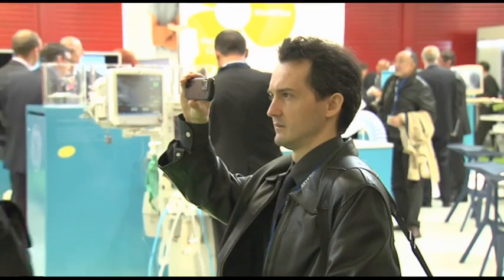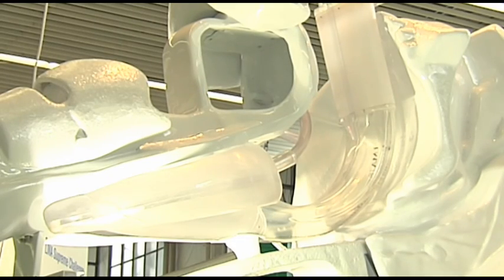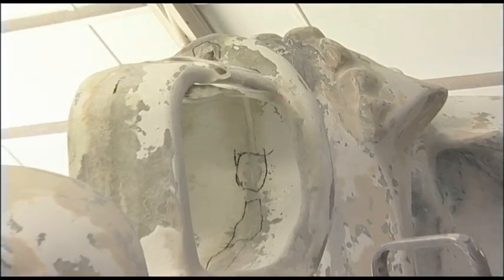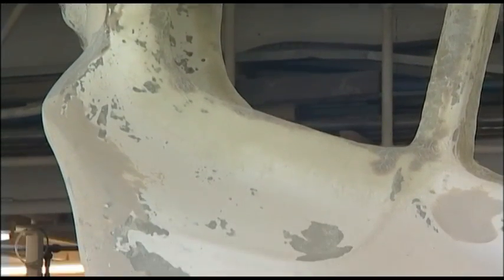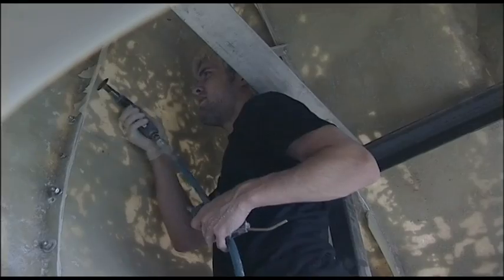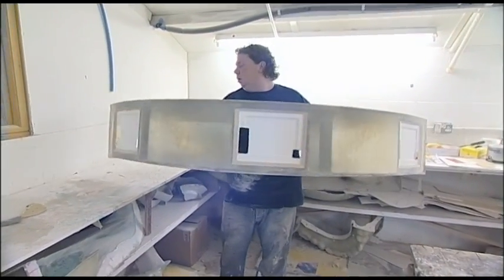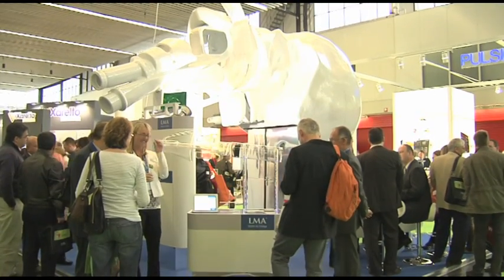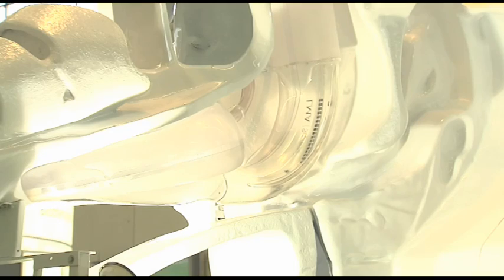Building the World's Largest laryngeal mask airway, LMA Supreme™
Video showing the creation of the World's Largest laryngeal mask airway,LMA Supreme™ and the World's Largest Model of the Upper Airway. Filmed at at Euroanaesthesia 2011.

© Copyright of the LMA Group of Companies 2011

As the global market leader for supraglottic airway devices, LMA designs manufactures, markets and distributes the innovative LMA™ laryngeal mask airway product range and the LMA™ Atomization product range for pain free administration of medication.